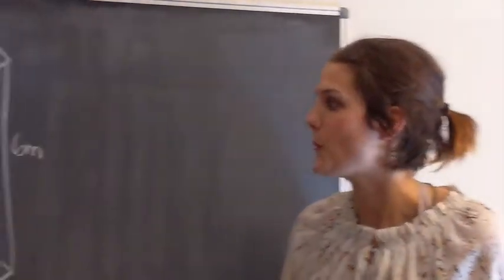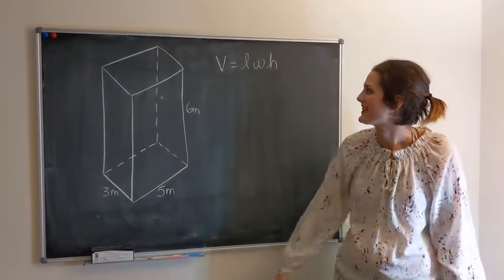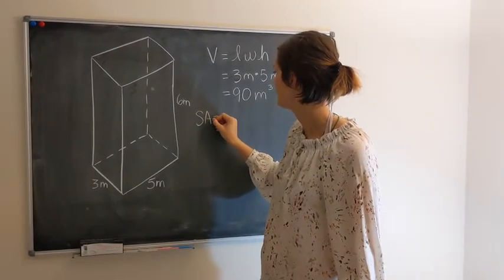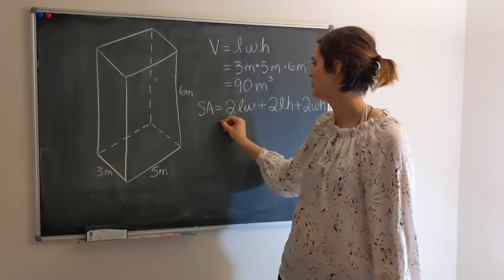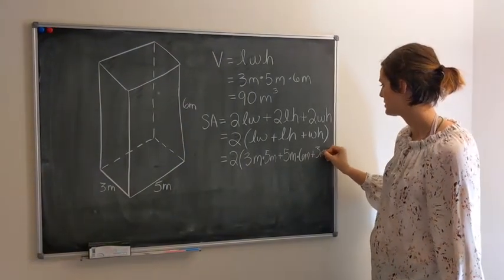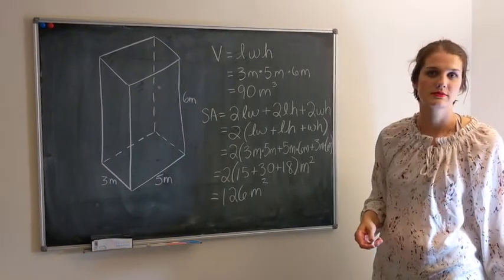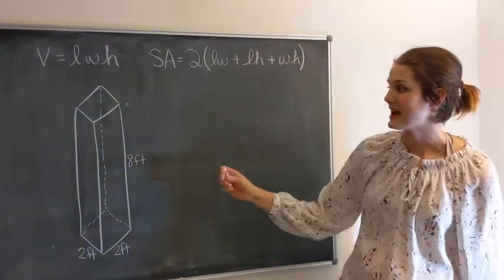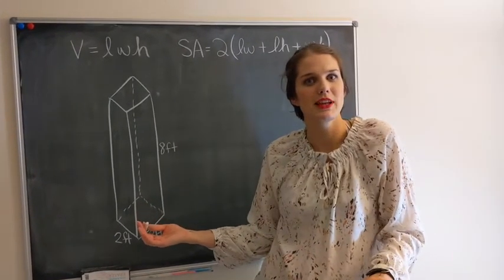Dr. G's Technique of the Week: Surface Area and Volume of Rectangular Prisms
Dr. G's Technique of the Week: Geometry Edition presents formulas for and examples of finding the volume and surface area of rectangular prisms.